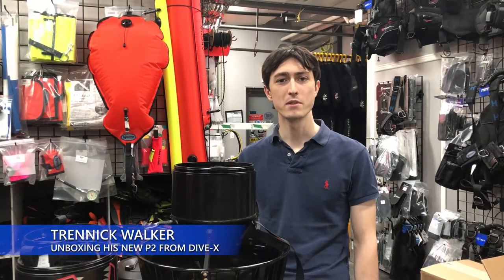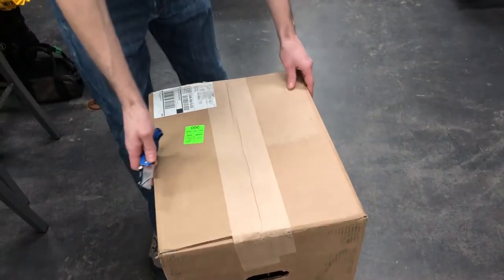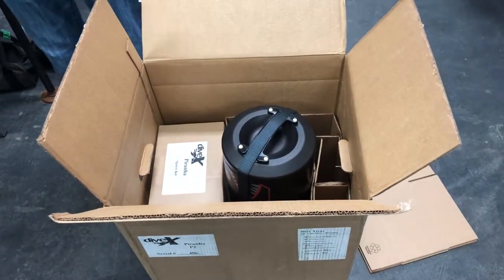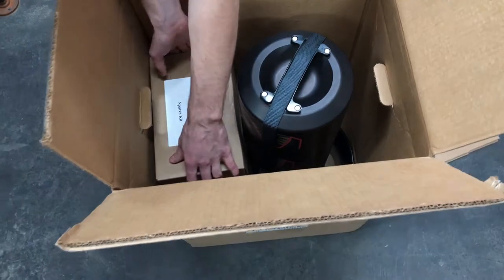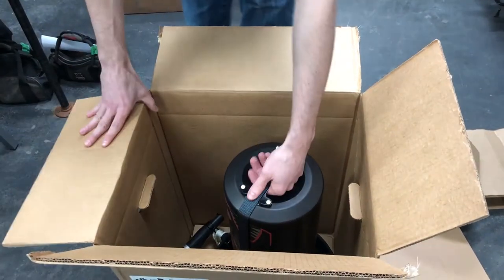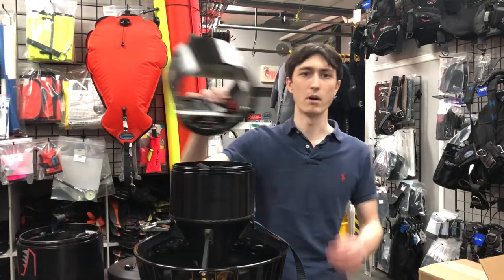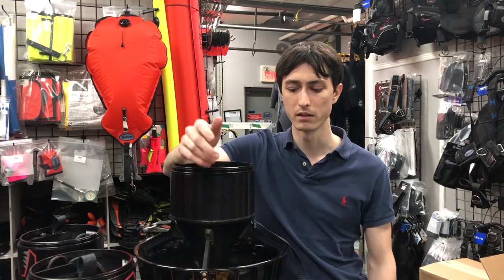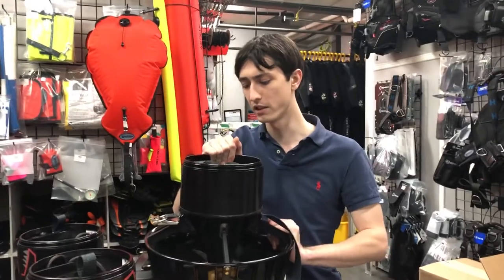DIVE XTRAS P2 UNBOXING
A short video showing the unboxing of a Pirahna DPV from Dive-Xtras. Enjoy.